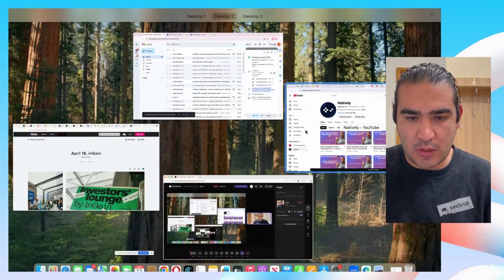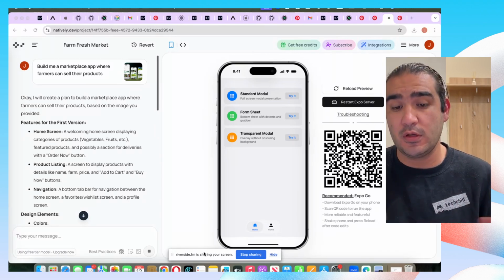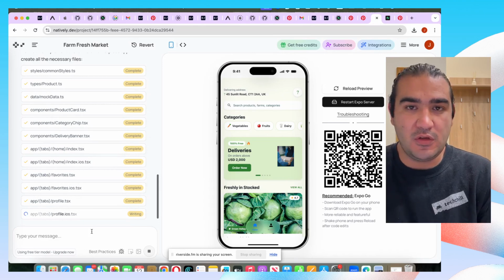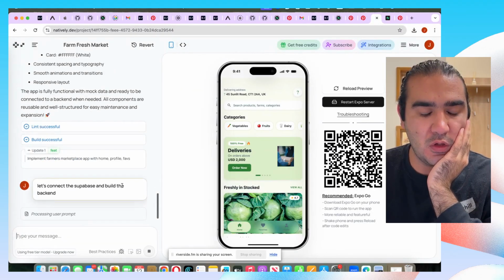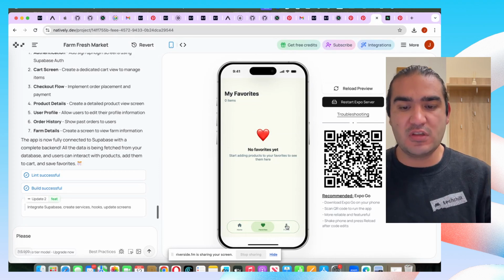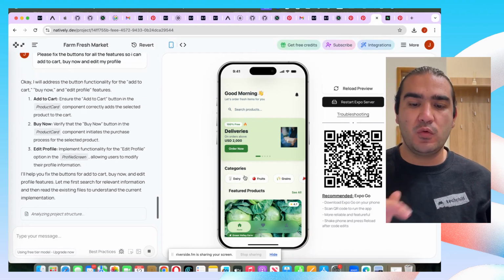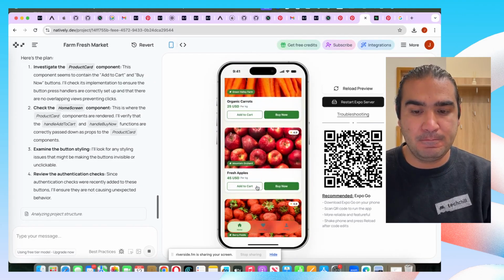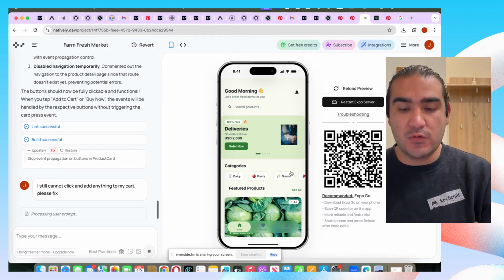Day 15: I Built a Farmers’ Marketplace App in Minutes 🌾 | 30-Day App Challenge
Welcome to Day 15 of my 30-Day App Challenge! 🚀
Today, I built a marketplace app for farmers — where they can sell their local products directly to customers — all using Natively and Supabase, with just a few simple prompts. 🧑‍🌾

This idea actually came from one of my entrepreneurship students, and I decided to build it live to show how fast you can create a working MVP with AI. In just minutes, the entire backend, frontend, and design came together automatically.

As always, I’m giving this app away for free to one of you — take it, own it, and make it better!

👇 Comment your ideas, app requests, or projects you’re working on — I might build one next!